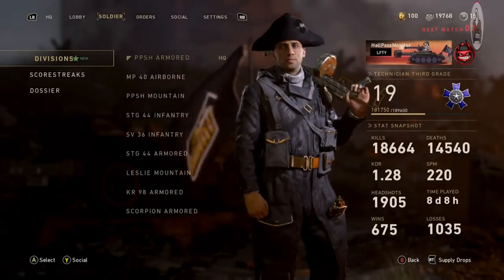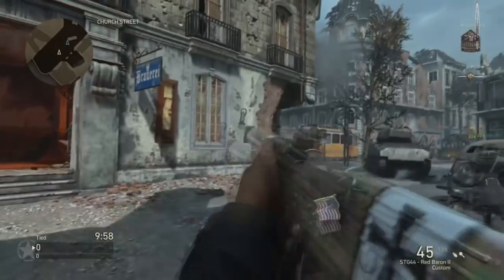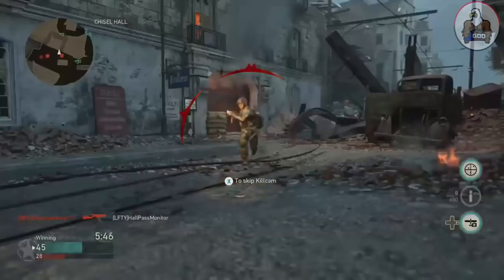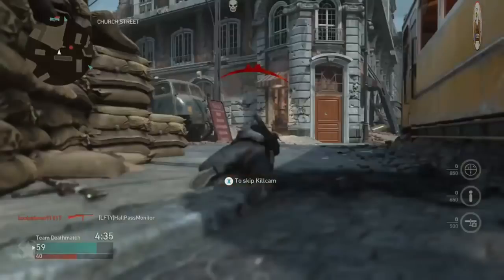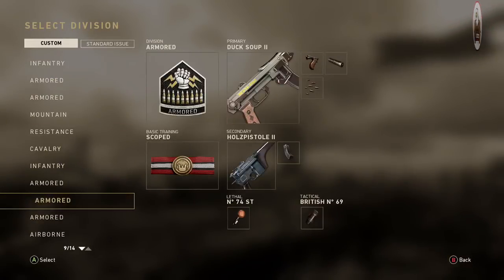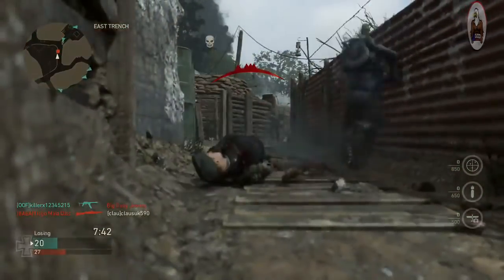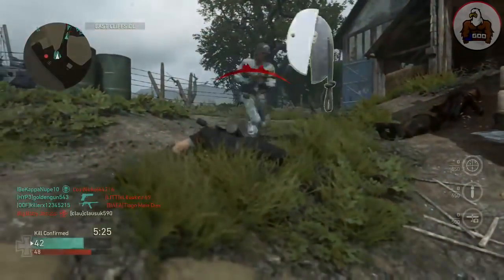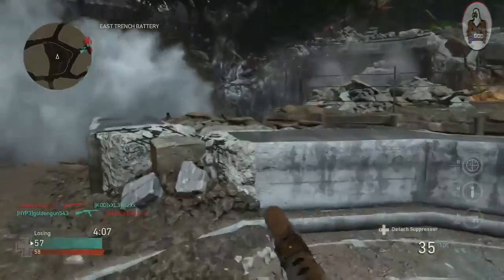How to Get Better at CoD WW2 - Helping Subscribers Improve at CoD #20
In this video I take a subscribers raw CoD WW2 Gameplay and breakdown the different ways they can improve based on the clip. Let me know your favorite tips and tricks ww2.

What I am Looking for:
1)Variety of Skill Levels
2)Typical Gameplay (Please Don't upload Flawless V2 Rocket LOL)
3)Show the Class Setup and Sensitivity if Possible
4)Upload 2 matches if possible

How to Share video:
1) Upload the Video to Youtube through your console
2) Makes sure it covers the loading in and end of match stats
3) Comment review on this video
4) Ideal videos will be from those that want to improve

Hope you enjoy & I hope you find the points I make helpful.

Setup:
How I Record & Stream. ,Elgato HD60 with PC and OBS
Facecam. Logitec Pro 922
Lighting. Neewer 18' outer fluorescent ring
Controller Option 1. Standard PS4 Controller
Controller Option 2. Xbox Elite using Cronus Max
Attachments. Kontrol Freeks
Monitor. BenQ

Have you Had a Chance to Check out "Evolution of Snipers from the CoD Black Ops Series | (WaW-BO4)"